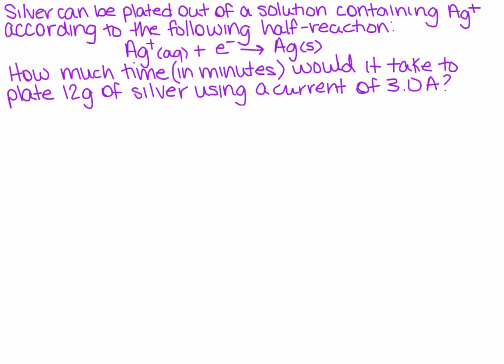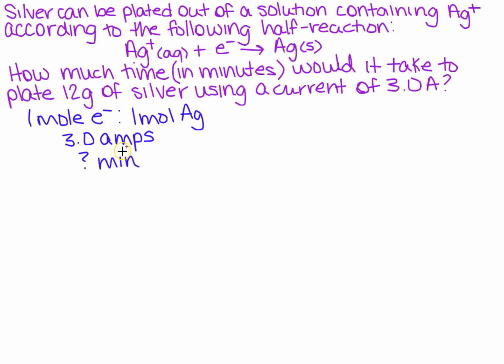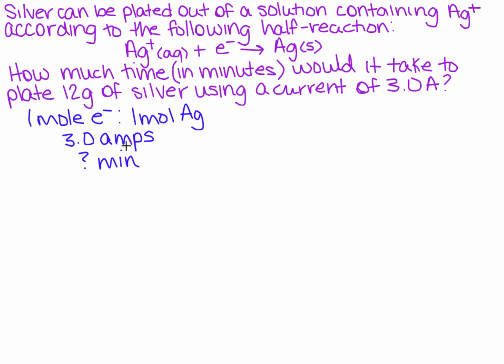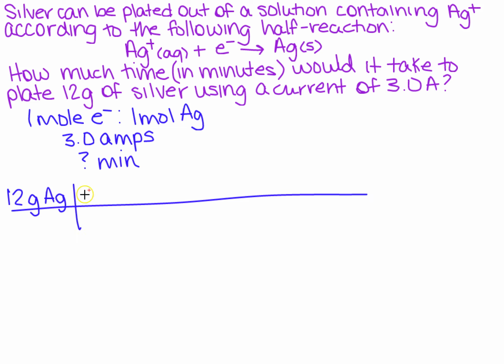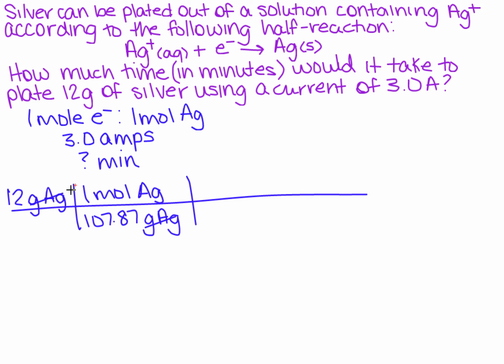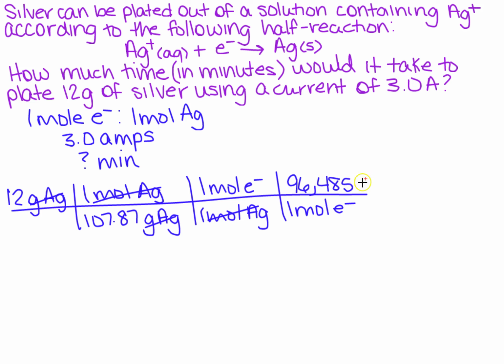How many minutes to plate silver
Learn how to find how many minutes it will take to plate silver given an initial amount of silver.